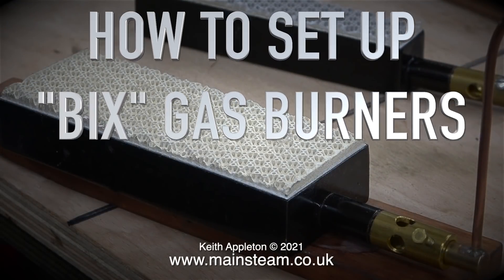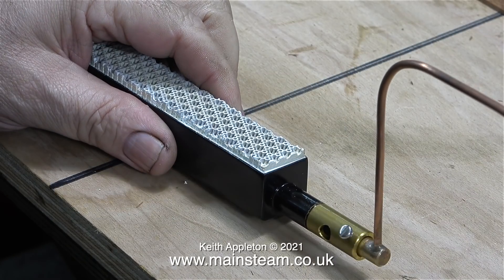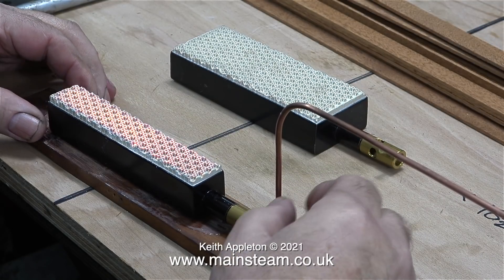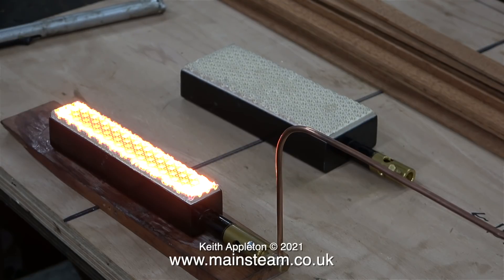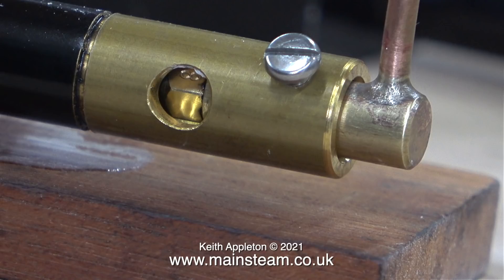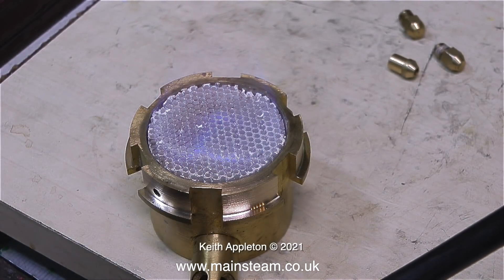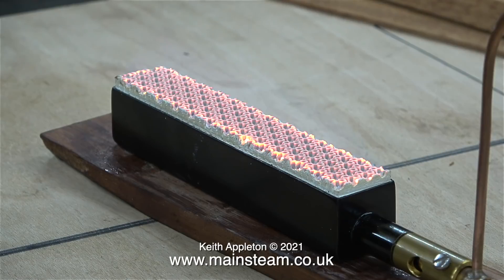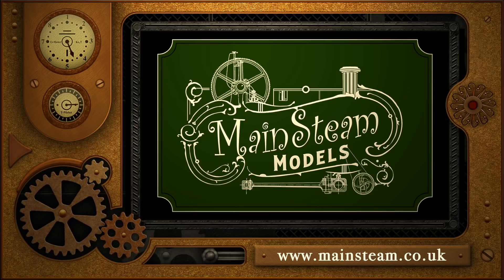HOW TO SET UP "BIX" GAS BURNERS - IN THE WORKSHOP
How To Set Up "Bix" Gas Burners - In The Workshop. These popular Gas Burners are ideal for use in Model Steam Boiler applications but it is very important to set the position of the Gas Jet correctly before use. If you don't get this right they will quickly overheat and cremate the ceramic material.